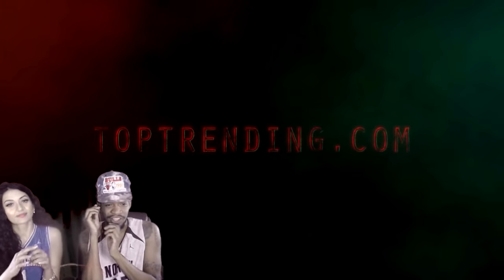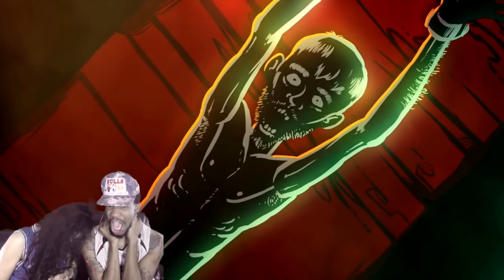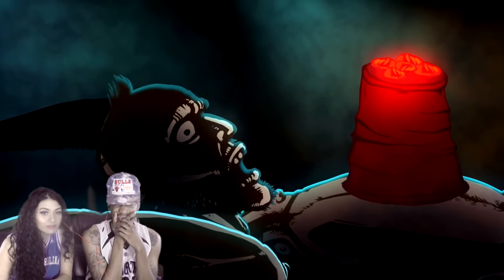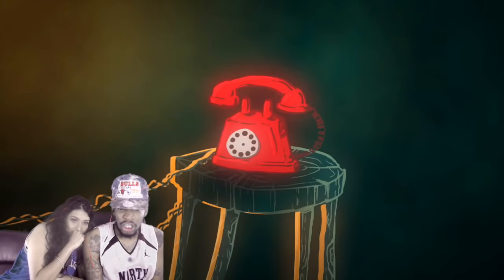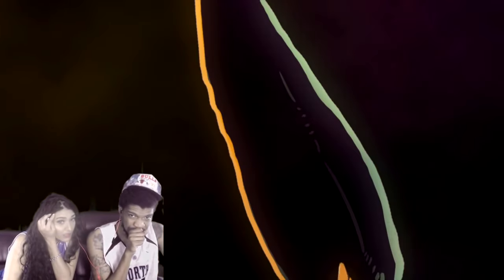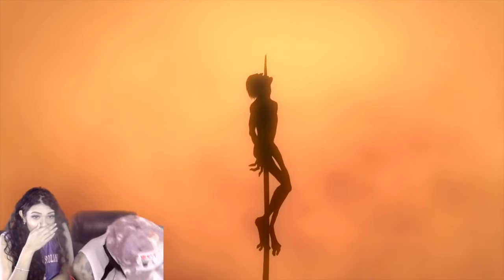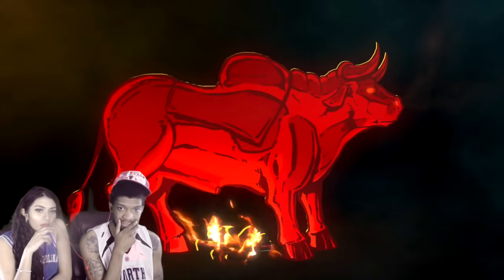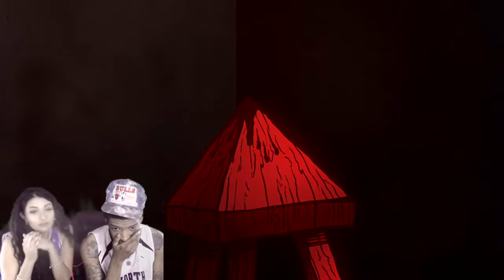TOP 10 MOST BRUTAL TORTURE METHODEN REAKTION!- NBA- NBA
ᴍᴇ ᴀɴᴅ ᴍʏ ɢɪʀʟғʀɪᴇɴᴅ's ʀᴇᴀᴄᴛɪᴏɴ ᴛᴏ ᴛʜᴇ ᴛᴏᴘ 10 ᴍᴏsᴛ ʙʀᴜᴛᴀʟ ᴛᴏʀᴛᴜʀᴇ ᴍᴇᴛʜᴏᴅs ᴏғ ᴀʟʟ ᴛɪᴍᴇ!

ᴅʀᴏᴘ ᴀ ʟɪᴋᴇ ɪғ ʏᴏᴜ ᴇɴᴊᴏʏᴇᴅ ғᴀᴍ ;)

ᴍᴀᴠɪ's sᴏᴄɪᴀʟ ᴍᴇᴅɪᴀ ʟɪɴᴋs:
ʜᴛᴛᴘs://ᴛᴡɪᴛᴛᴇʀ.ᴄᴏᴍ/ᴅᴇsɪᴅᴏʟʟ420
ʜᴛᴛᴘs://ᴡᴡᴡ.ɪɴsᴛᴀɢʀᴀᴍ.ᴄᴏᴍ/ᴅᴇsɪᴅᴏʟʟ420/

ᴄʟɪᴄᴋ ʜᴇʀᴇ ᴛᴏ sᴜʙsᴄʀɪʙᴇ! ʜᴛᴛᴘs://ᴡᴡᴡ.ʏᴏᴜᴛᴜʙᴇ.ᴄᴏᴍ/ᴄʜᴀɴɴᴇʟ/ᴜᴄʟᴇɢɴɴʟғɪᴠᴏɪʙʟᴍ97ǫᴜᴡᴇғǫ?sᴜʙ_ᴄᴏɴғɪʀᴍᴀᴛɪᴏɴ=1
ᴄʜᴇᴄᴋᴏᴜᴛ ᴍʏ ᴏᴛʜᴇʀ ᴄʜᴀɴɴᴇʟ! ʜᴛᴛᴘs://ᴡᴡᴡ.ʏᴏᴜᴛᴜʙᴇ.ᴄᴏᴍ/ᴄʜᴀɴɴᴇʟ/ᴜᴄᴠ7ɢɪᴠ8ʟᴡ3ǫ_3ᴢᴢʏᴏғ0ɴᴄsᴀ
● ғᴏʟʟᴏᴡ ʏᴀ ʙᴏʏ ᴏɴ ᴛᴡɪᴛᴛᴇʀ ʜᴛᴛᴘs://ᴛᴡɪᴛᴛᴇʀ.ᴄᴏᴍ/ᴏᴘʀᴀʜsɪᴅᴇɴɪɢɢᴀ
● ɪɴsᴛᴀɢʀᴀᴍ ʜᴛᴛᴘs://ɪɴsᴛᴀɢʀᴀᴍ.ᴄᴏᴍ/ʀᴇᴀʟᴏᴘʀᴀʜsɪᴅᴇɴɪɢɢᴀ
ᴄᴏᴍᴍᴇɴᴛ ᴍᴏʀᴇ ᴠɪᴅ ɪᴅᴇᴀs ʙᴇʟᴏᴡ!

ʟɪɴᴋ ᴛᴏ ᴏʀɪɢɪɴᴀʟ ᴠɪᴅᴇᴏ: ʜᴛᴛᴘs://ᴡᴡᴡ.ʏᴏᴜᴛᴜʙᴇ.ᴄᴏᴍ/ᴡᴀᴛᴄʜ?ᴠ=sᴜʏxᴢɢʙʜғʀ8&ᴛ=2s

*ᴄᴏᴘʏʀɪɢʜᴛ ᴅɪsᴄʟᴀɪᴍᴇʀ ᴜɴᴅᴇʀ sᴇᴄᴛɪᴏɴ 107 ᴏғ ᴛʜᴇ ᴄᴏᴘʏʀɪɢʜᴛ ᴀᴄᴛ 1976, ᴀʟʟᴏᴡᴀɴᴄᴇ ɪs ᴍᴀᴅᴇ ғᴏʀ "ғᴀɪʀ ᴜsᴇ" ғᴏʀ ᴘᴜʀᴘᴏsᴇs sᴜᴄʜ ᴀs ᴄʀɪᴛɪᴄɪsᴍ, ᴄᴏᴍᴍᴇɴᴛ, ɴᴇᴡs ʀᴇᴘᴏʀᴛɪɴɢ, ᴛᴇᴀᴄʜɪɴɢ, sᴄʜᴏʟᴀʀsʜɪᴘ, ᴀɴᴅ ʀᴇsᴇᴀʀᴄʜ. ғᴀɪʀ ᴜsᴇ ɪs ᴀ ᴜsᴇ ᴘᴇʀᴍɪᴛᴛᴇᴅ ʙʏ ᴄᴏᴘʏʀɪɢʜᴛ sᴛᴀᴛᴜᴛᴇ ᴛʜᴀᴛ ᴍɪɢʜᴛ ᴏᴛʜᴇʀᴡɪsᴇ ʙᴇ ɪɴғʀɪɴɢɪɴɢ. ɴᴏɴ-ᴘʀᴏғɪᴛ, ᴇᴅᴜᴄᴀᴛɪᴏɴᴀʟ ᴏʀ ᴘᴇʀsᴏɴᴀʟ ᴜsᴇ ᴛɪᴘs ᴛʜᴇ ʙᴀʟᴀɴᴄᴇ ɪɴ ғᴀᴠᴏʀ ᴏғ ғᴀɪʀ ᴜsᴇ. ɴᴏ ᴄᴏᴘʏʀɪɢʜᴛ ɪɴғʀɪɴɢᴇᴍᴇɴᴛ ɪɴᴛᴇɴᴅᴇᴅ. ᴀʟʟ ʀɪɢʜᴛs ʙᴇʟᴏɴɢ ᴛᴏ ᴛʜᴇɪʀ ʀᴇsᴘᴇᴄᴛɪᴠᴇ ᴏᴡɴᴇʀs*